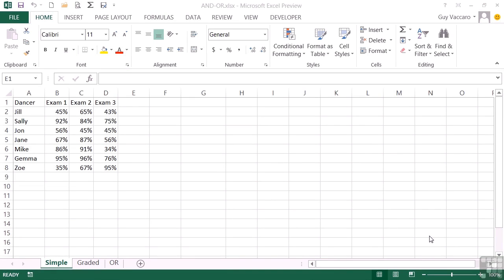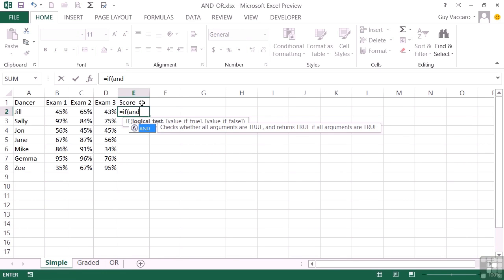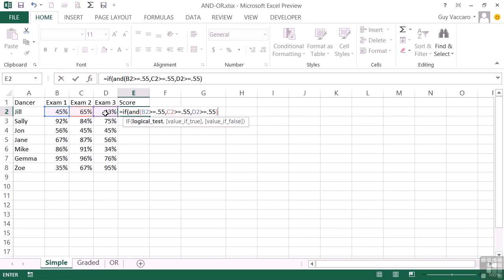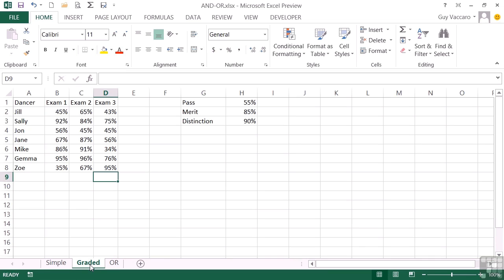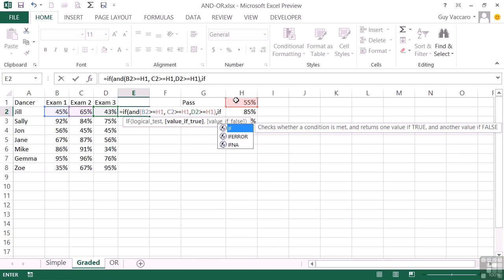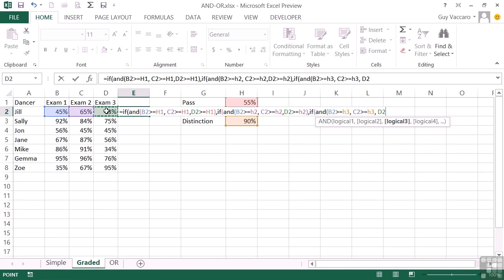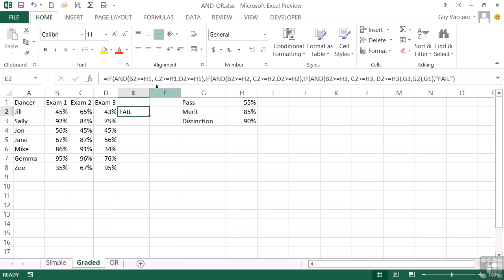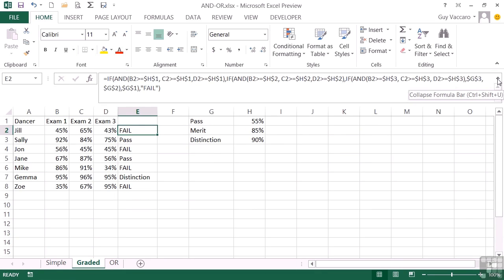Excel 2013 Advanced: Use Of The AND Operator Within An IF - Chapter 14 of 128